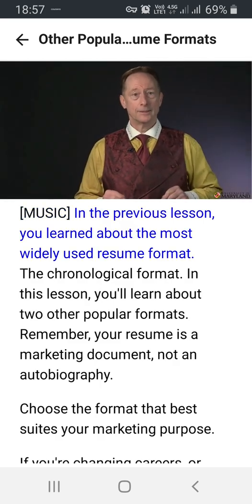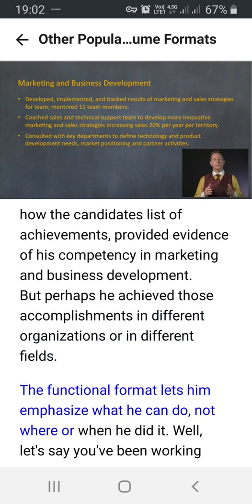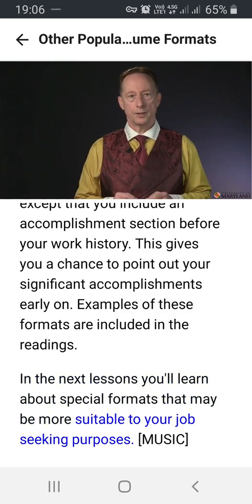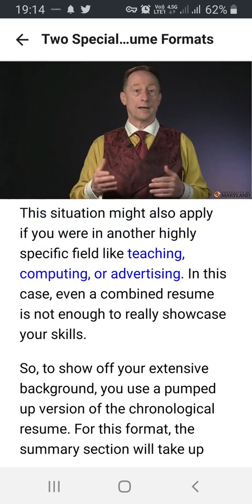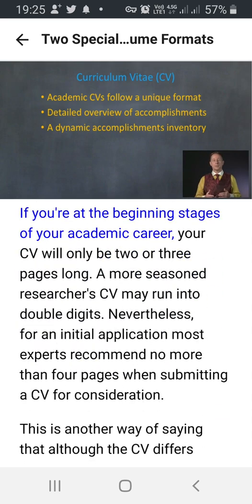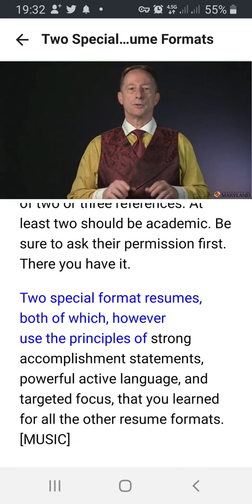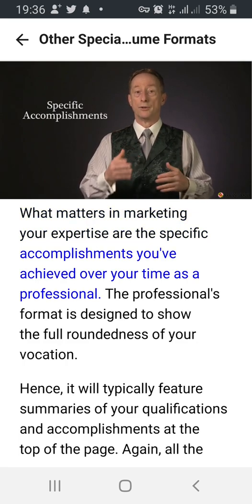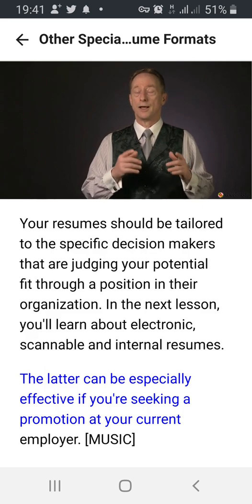How to create a professional curriculum vitae? (4)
popular resume format
how to write a resume
resume template
microsoft word resume template
resume tips
how to create a resume in word docx
resume writing tips
Popular resume format versus official version
create a simple resume in word docx
resume docx
رزومه نویسی
curriculum vitae
cv docx